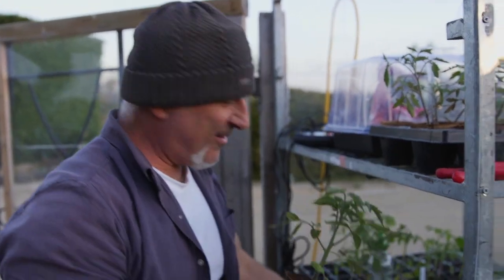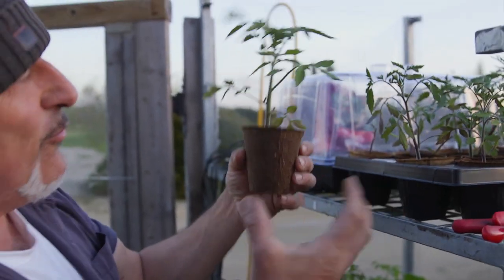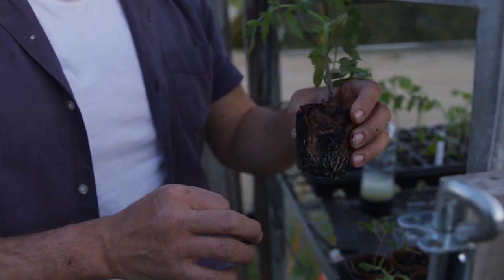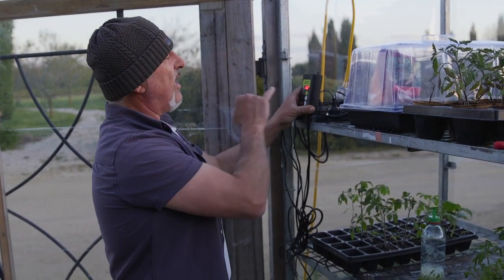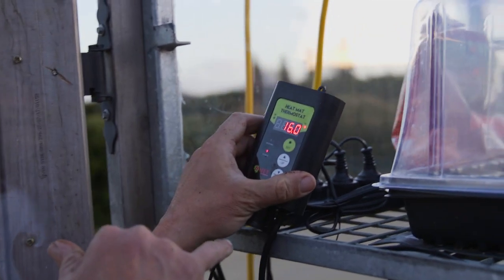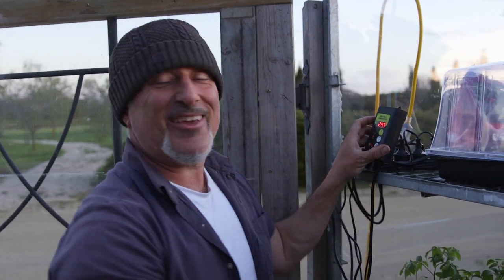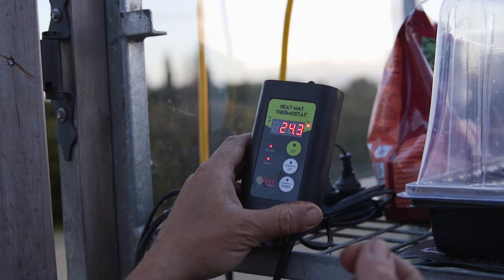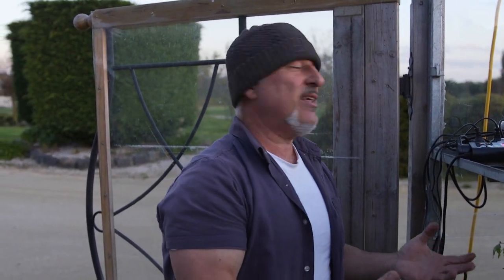How to harden off seedlings